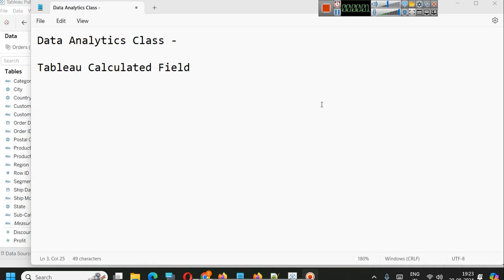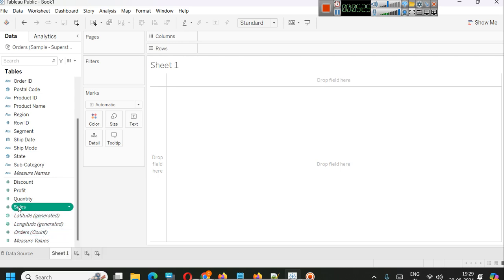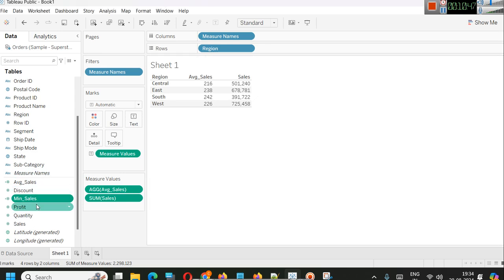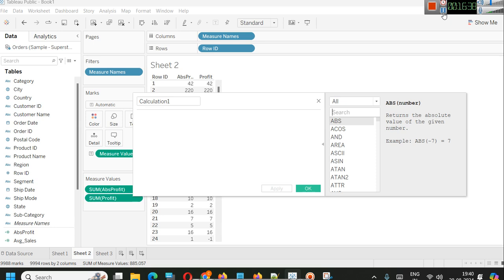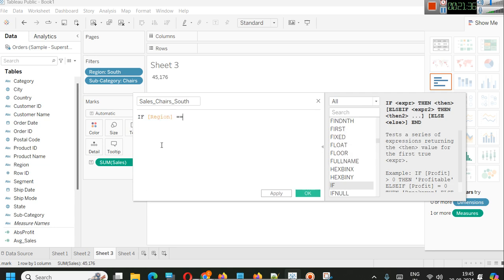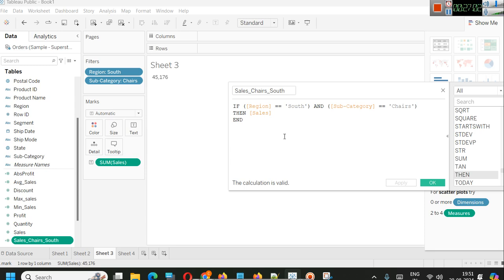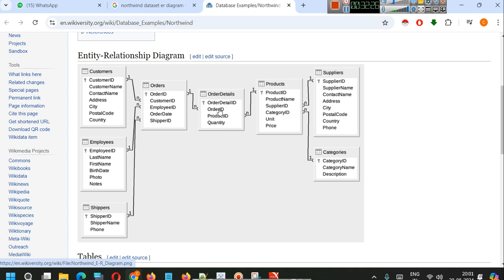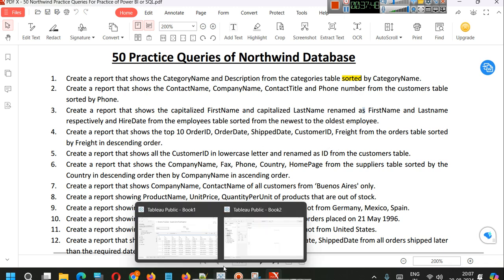Data Analytics Class Day 9 - Tableau Calculated Fields Introduction - 19 August